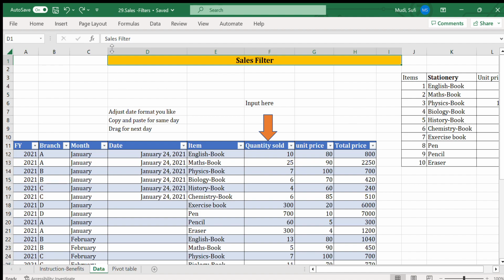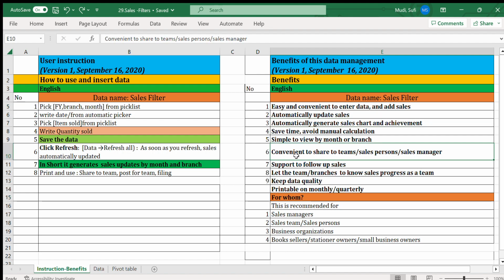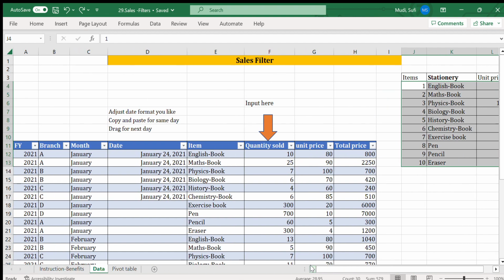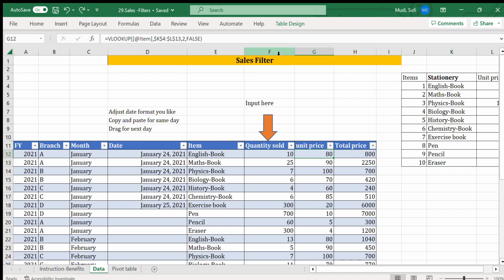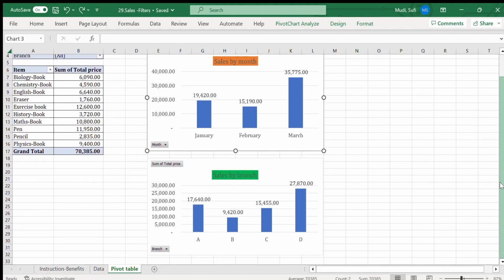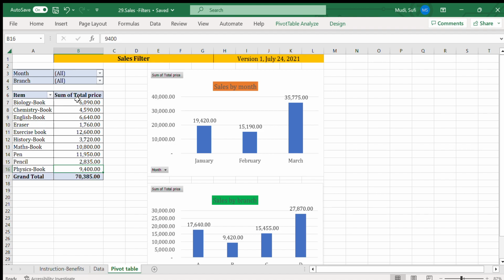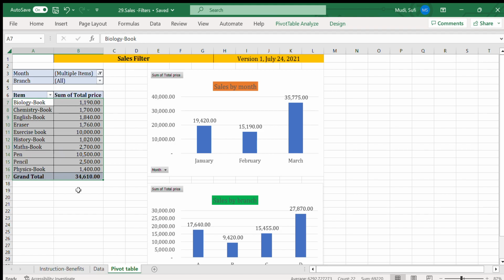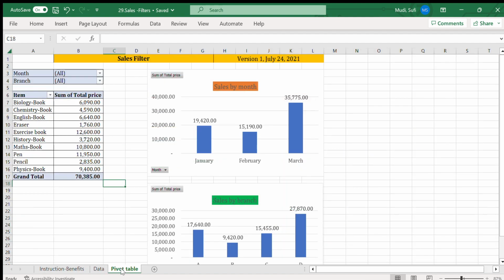Sales Filter#sales performance analysis#daily sales report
No Data name: Sales Filter
1 Pick [FY,branch, month] from pick list
2 write date/from automatic picker
3 Pick [Item sold]from pick list
4 Write Quantity sold
5 Save the data
6 Click Refresh:  [Data →Refresh all) :  As soon as you refresh, sales automatically updated
7 In Short it generates  sales updates by month and branch
8 Print and use : Share to team, post for team, filing
Benefits:
1 Easy and convenient to enter data, and add sales
2 Automatically update sales
3 Automatically generate sales chart and achievement
4 Save time, avoid manual calculation
5 Simple to view by month or branch
6 Convenient to share to teams/sales persons/sales manager
7 Support to follow up sales
8 Let the team/branches  to know sales progress as a team
9 Keep data quality
 Printable on monthly/quarterly
 For whom?
 This is recommended for
1 Sales managers
2 Sales team/Sales persons
3 Business organizations
4 Books sellers/stationer owners/small business owners
Sales
daily sales report
sales performance analysis
sales performance management
sales report in excel
sales performance review
sales tips
sales tracking dashboard
sales tracking software
sales training
stripe sales tracking
sales training techniques
Tracking Sales and filter